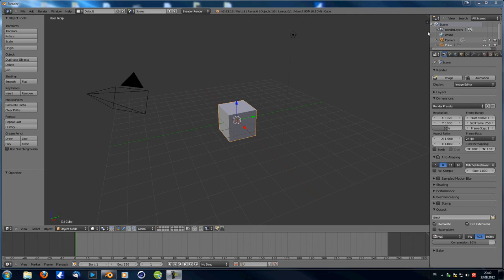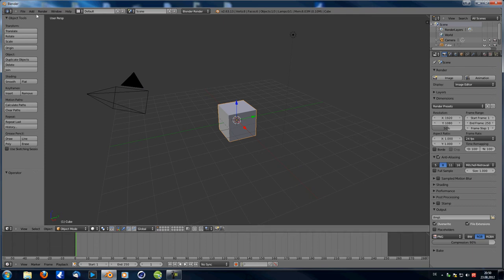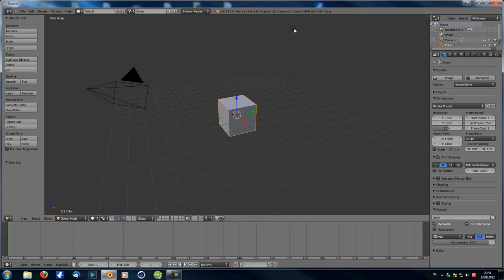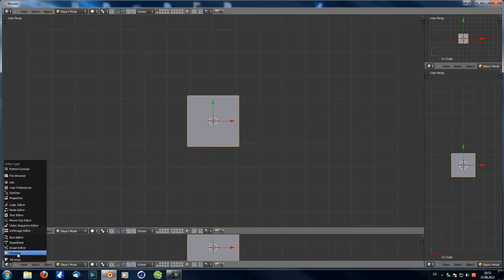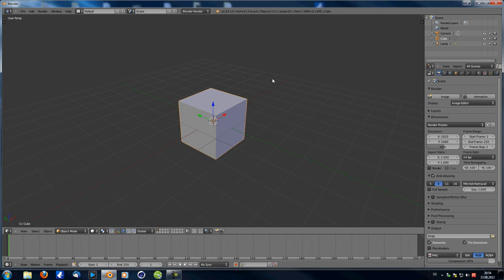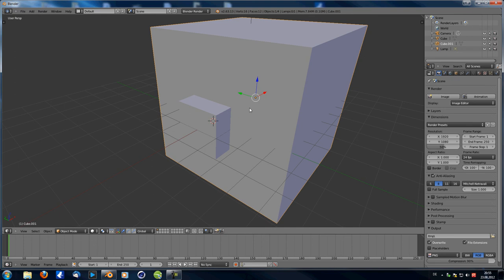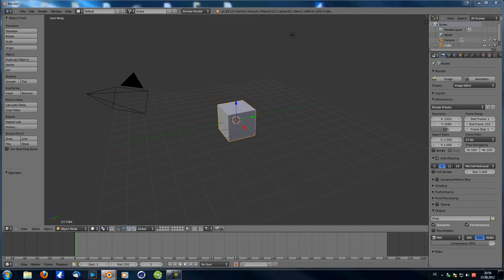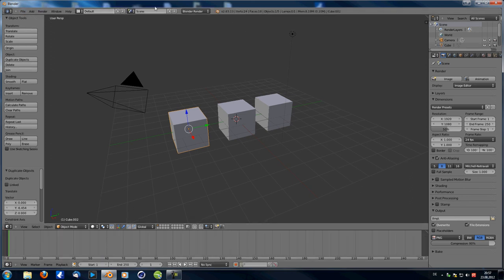Blender Tutorials | Side Dish 5 | How to rearrange the Blender Interface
This is the fifth tutorial in the Side Dish section. In this tutorial we are going to take a look at how to arrange the Blender User Interface. For new Users it can be pretty tricky since it's completly different from most other software packages.

If you want to watch my tutorials in a more structured environment, visit my